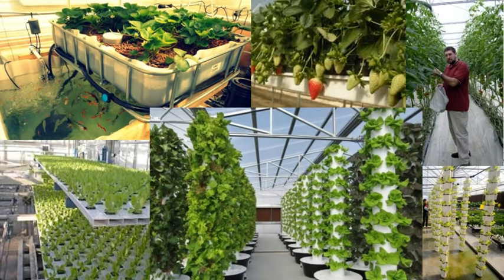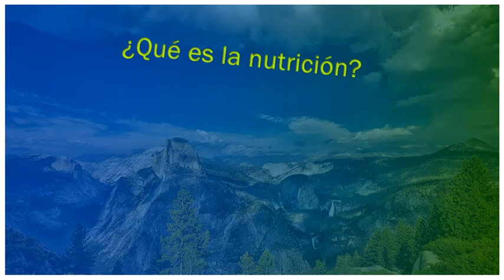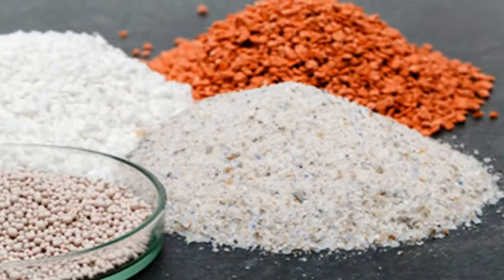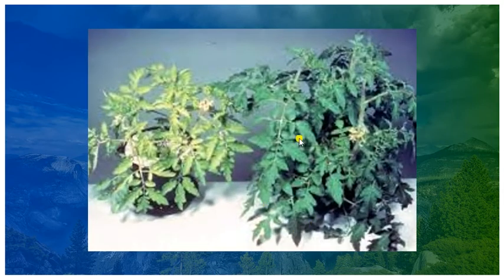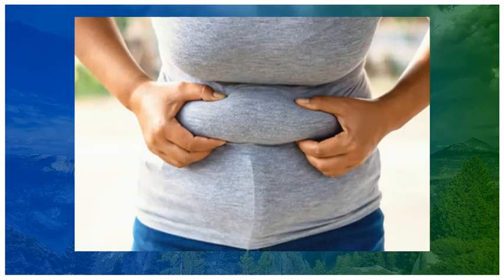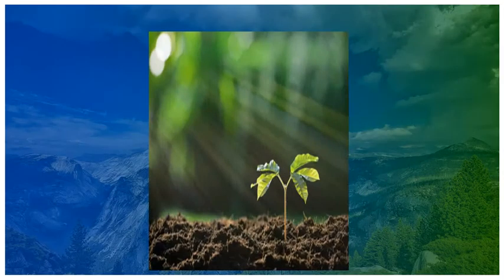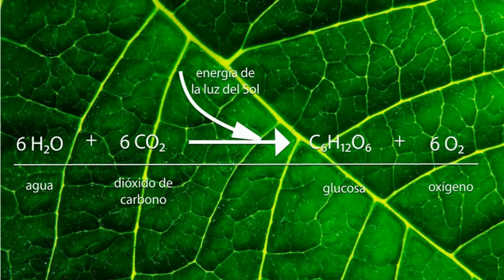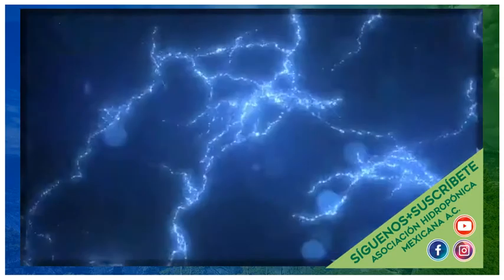Hidroponia, principios de nutrición y potencial productivo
Qué es la nutrición,  notas interesantes sobre la nutrición de las plantas